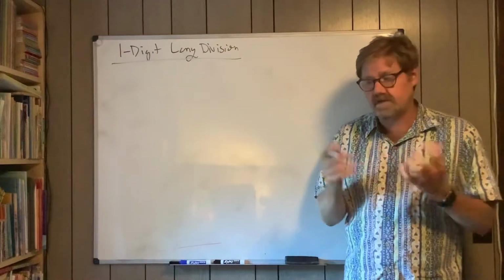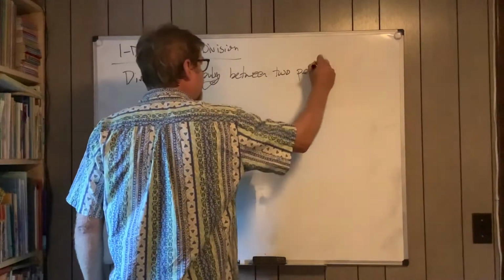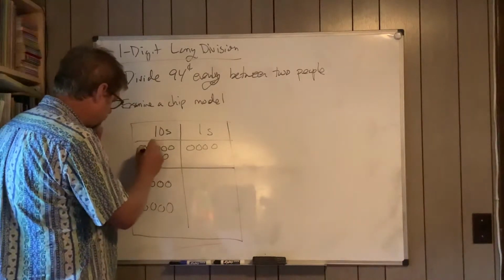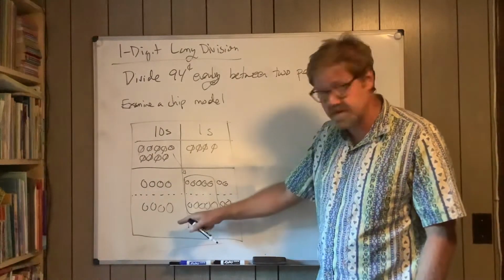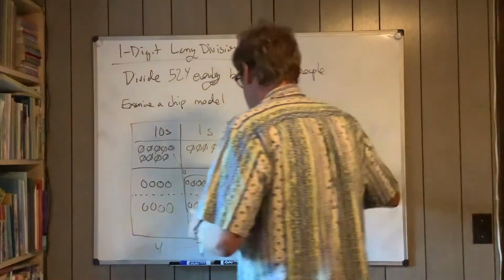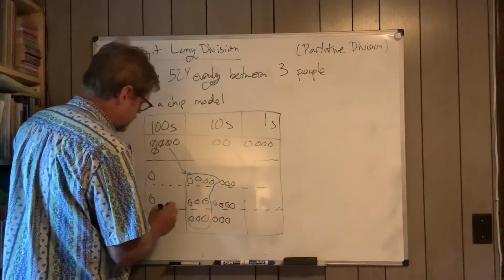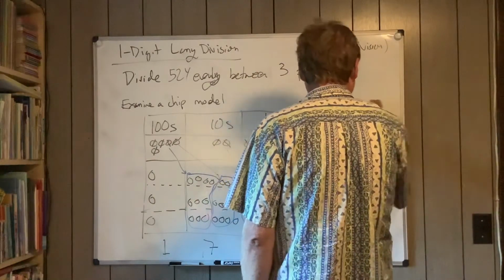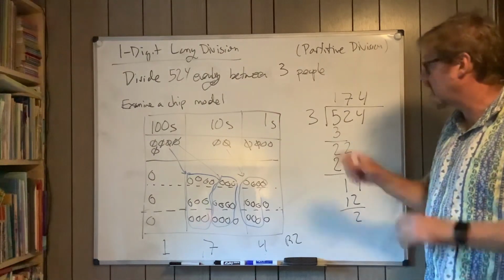1-digit long division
This uses chip-models to explain 1-digit long division.